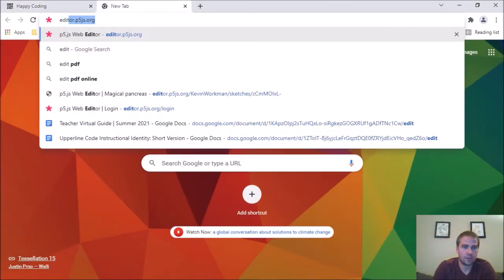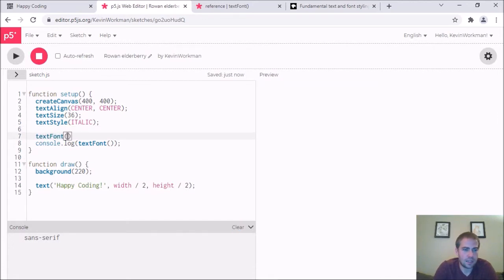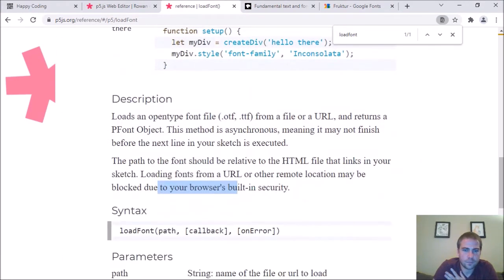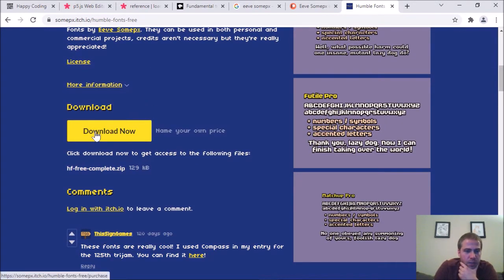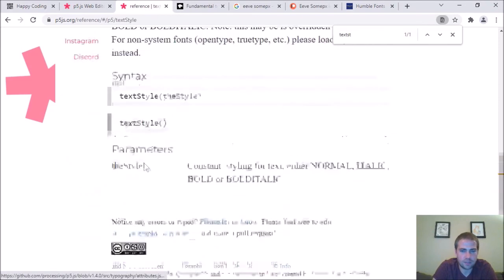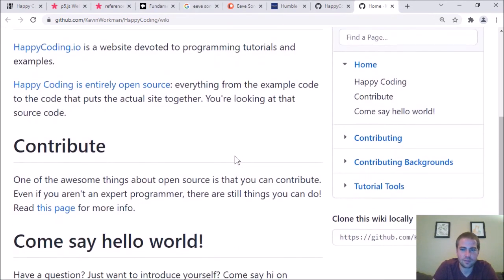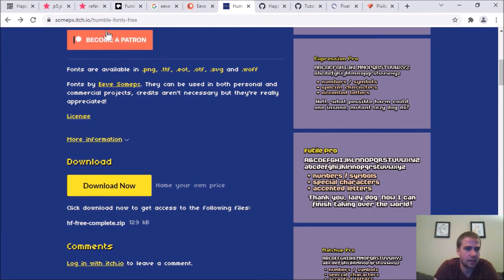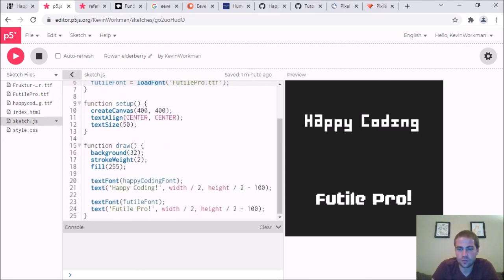Typography in p5.js - Happy Coding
Code along with me while I learn about the loadFont() function and load custom fonts to style text in p5.js!